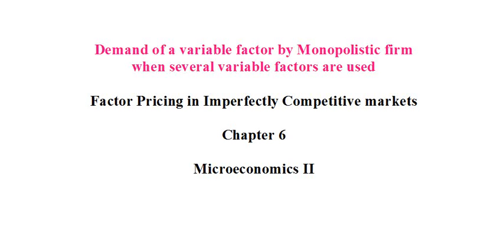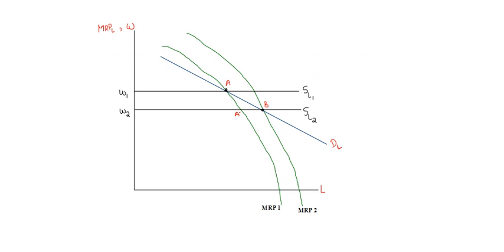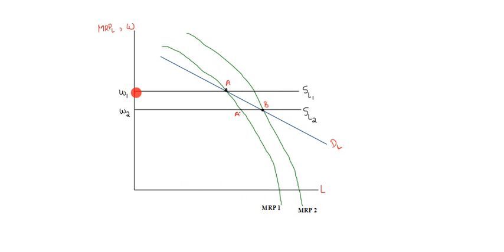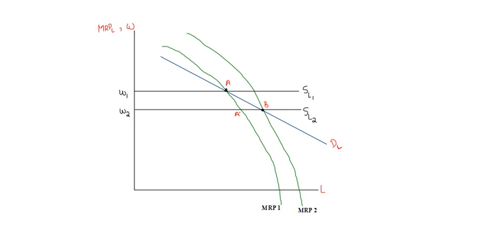SLS_BABBA_3rd Year_Microeconomics II_Chapter 7_27.04.2020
Vidoe module on 'Demand for Labour when several variable factors are used by a Monopoly firm' by Dr Nausheen Nizami